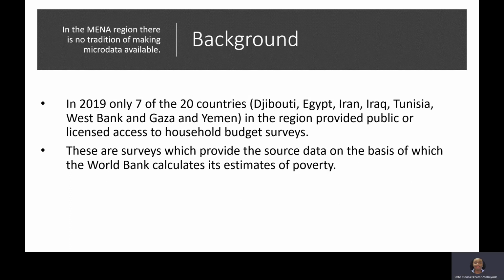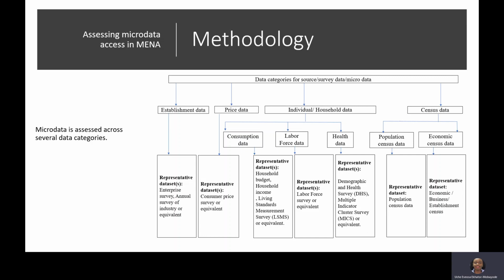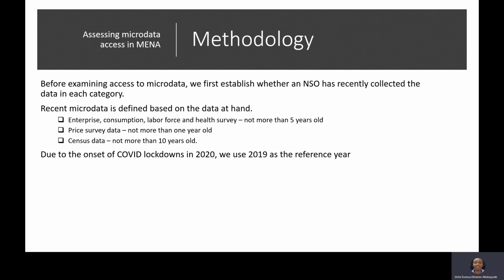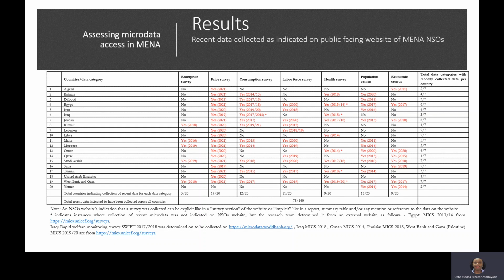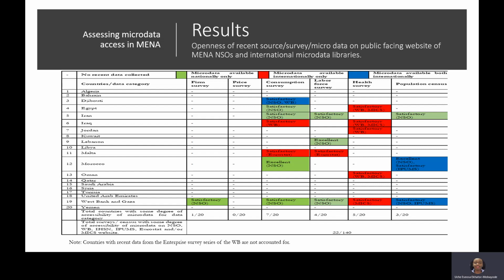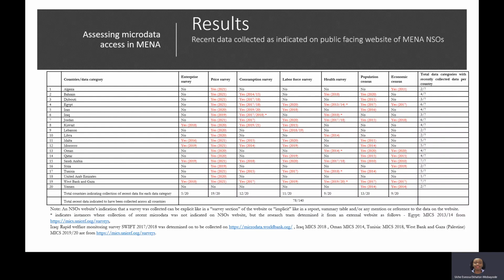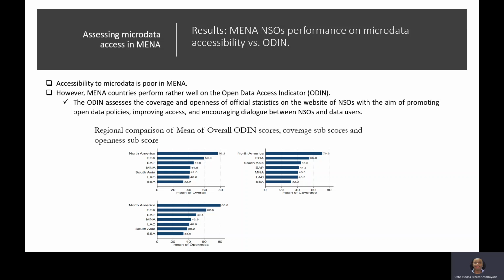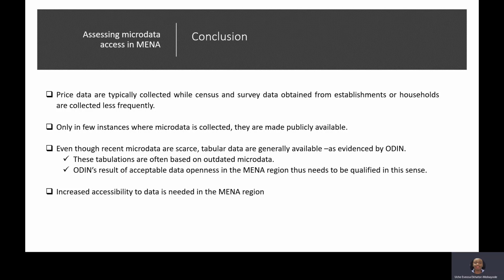Data for Policy 2021 #38 Ekhator-Mobayode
Submission #38
"A new indicator to improve measuring data access in Middle East and North Africa"
Uche Eseosa Ekhator-Mobayode, Johannes Hoogeveen, Henri Gannat and Federica Alfani

By not publicly releasing micro data, the public use value of any research that is done with such data is foregone. We advocate for greater, transparency and provide suggestions for areas in which NSOs could improve their data access.